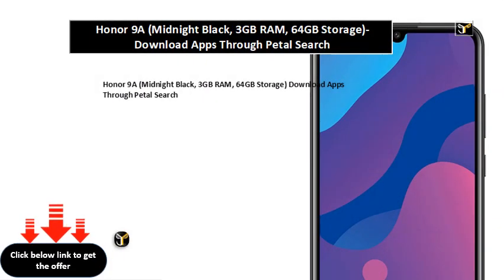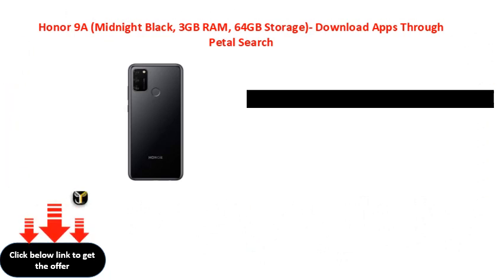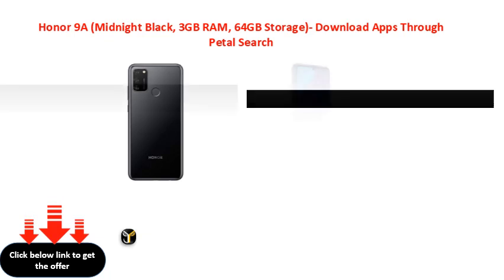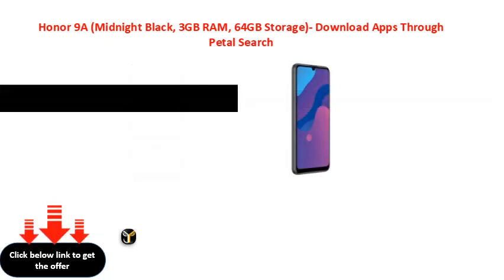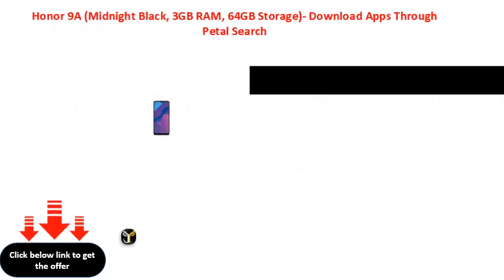Honor 9A Midnight Black, 3GB RAM, 64GB Storage Download Apps Through Petal Search